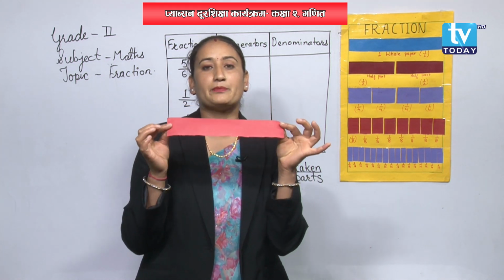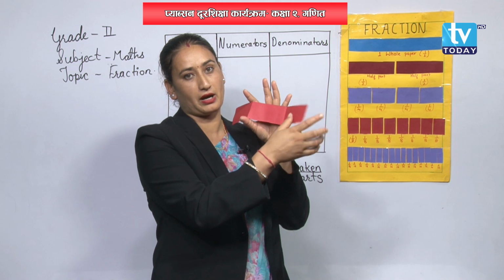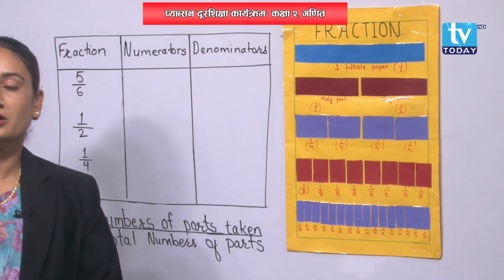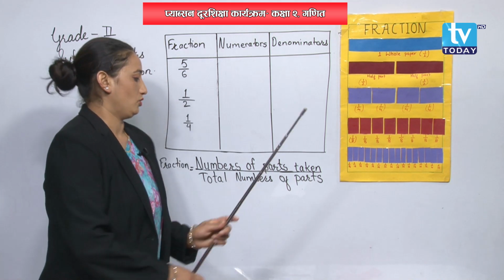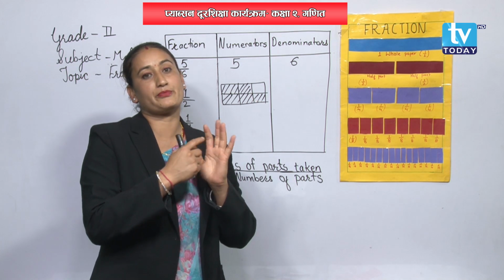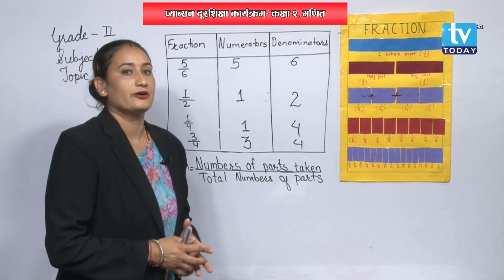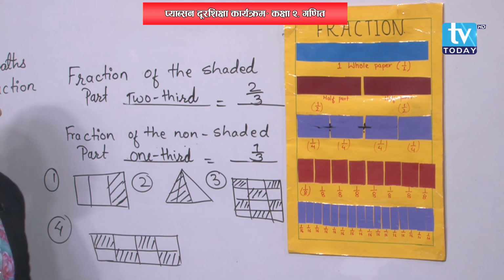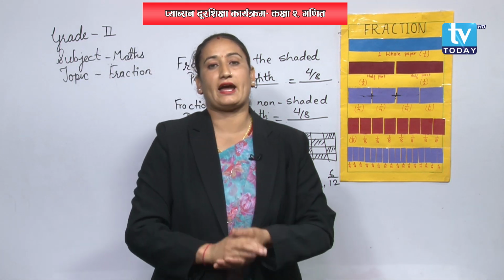GRADE 2 MATHS| Pabson Distance Education Episode 20। प्याब्सन दूरशिक्षा कार्यक्रम । TV Today HD